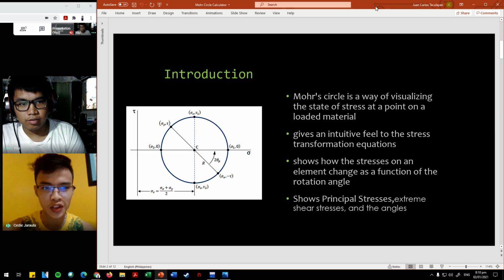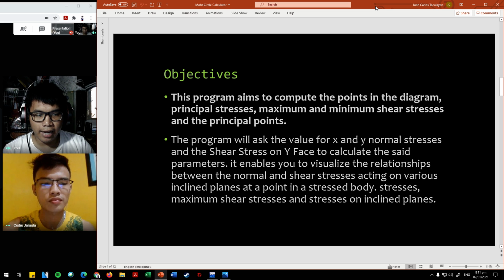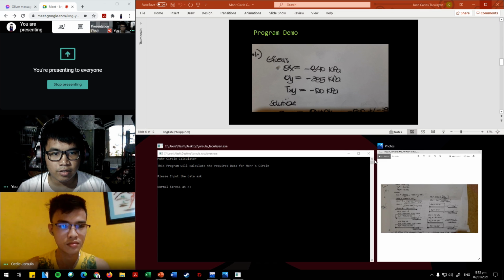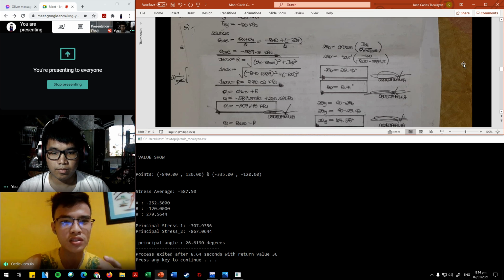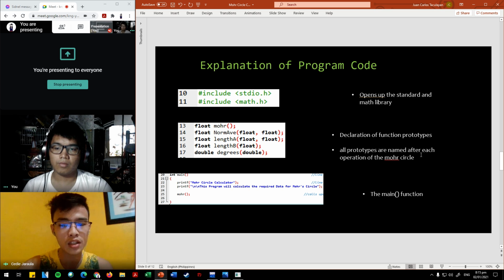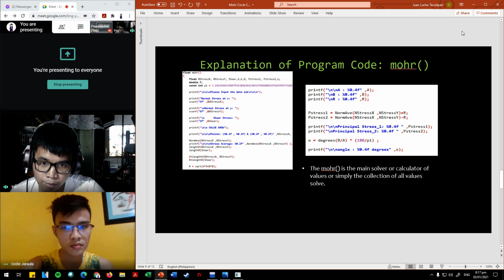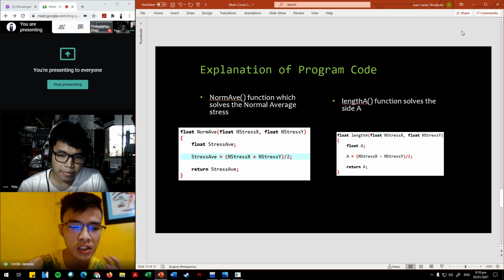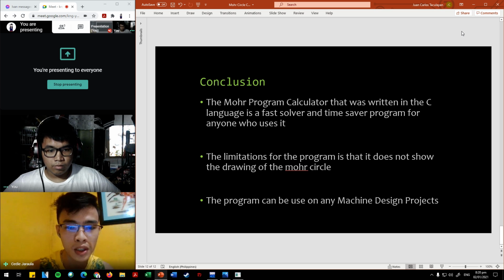Capstone Project: BSME-3A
Cedie Jaraula
Jose Taculayan
BSME-3A